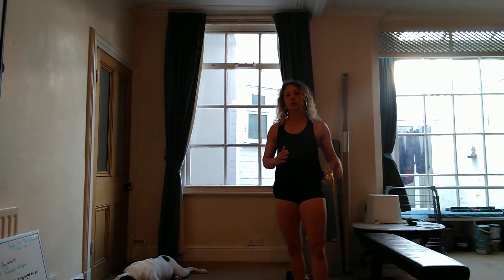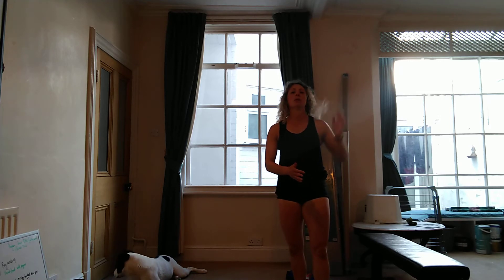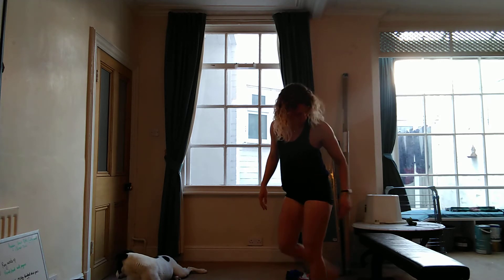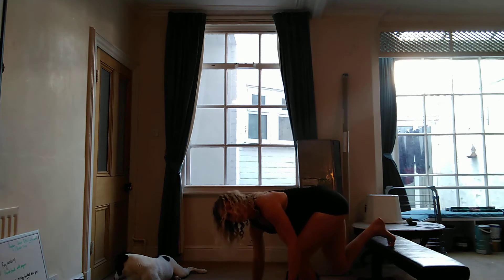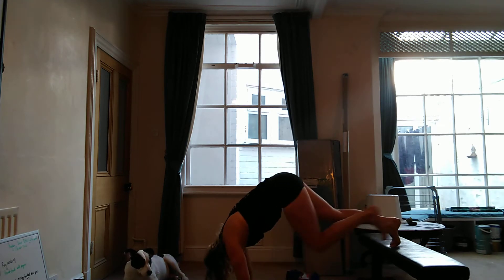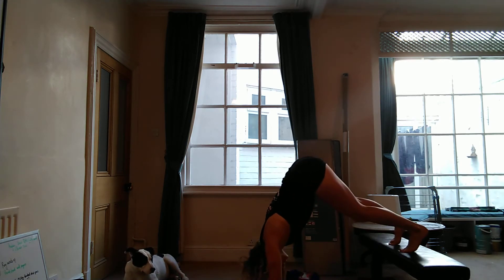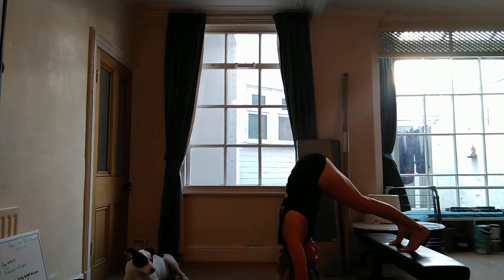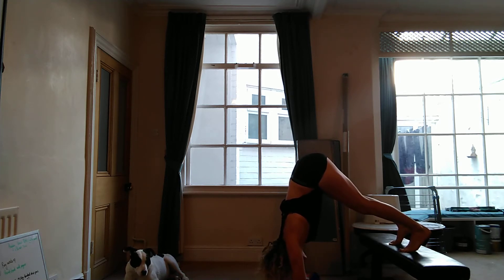Deadlift day warm up for Amy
SLDL,, goblet squat and pike handstand hold